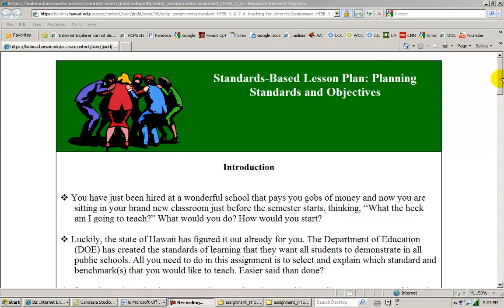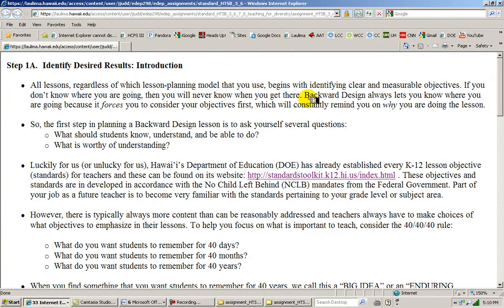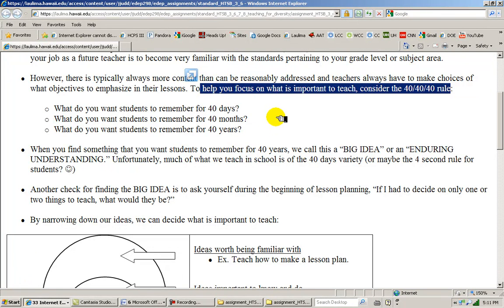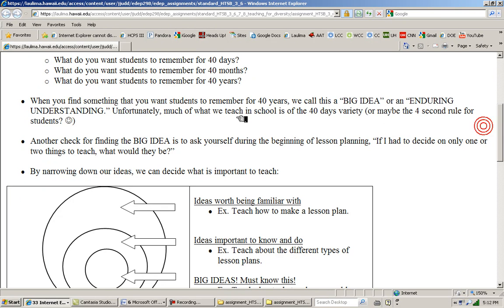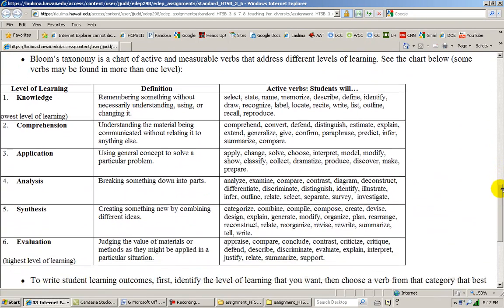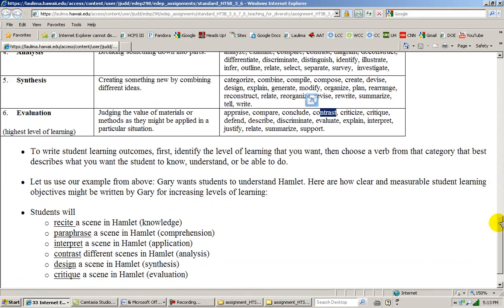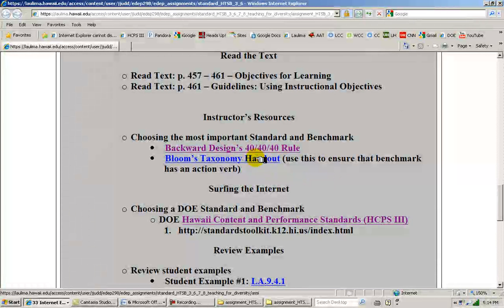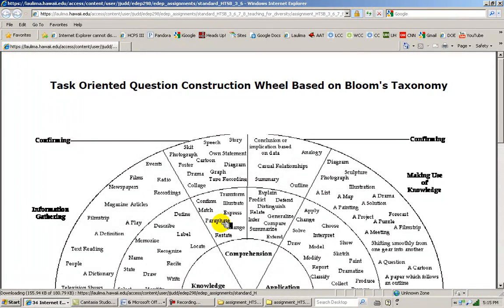standards 40 rule blooms